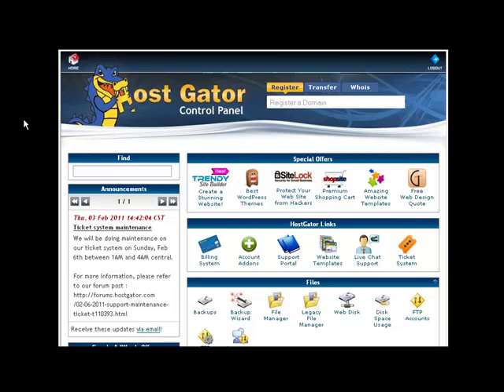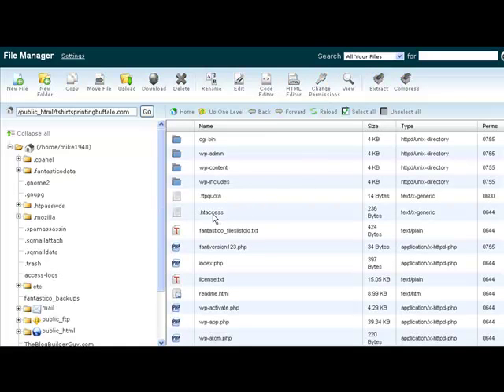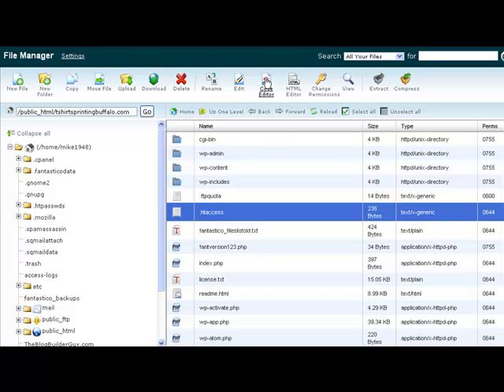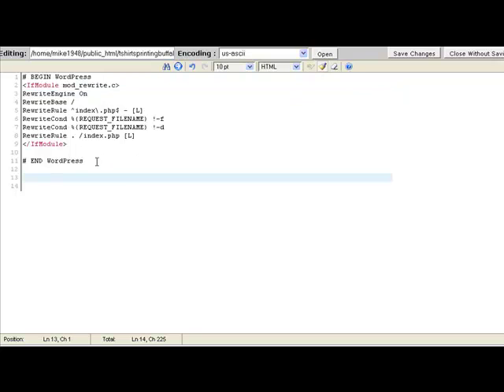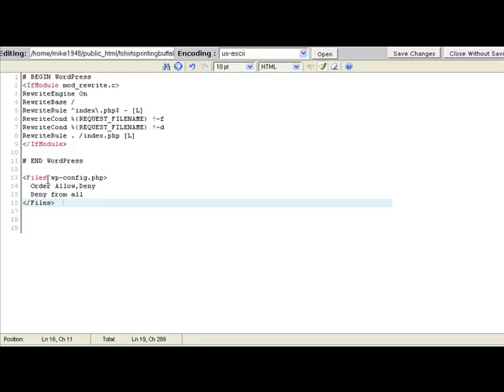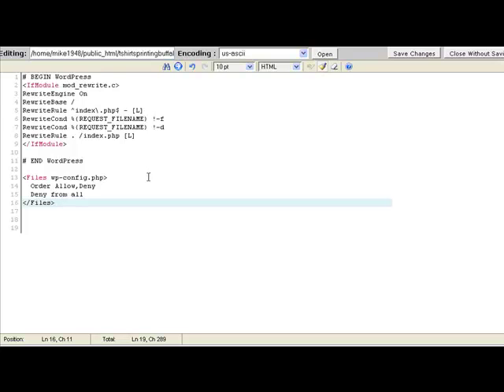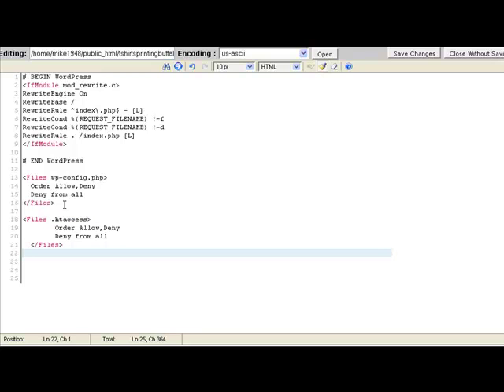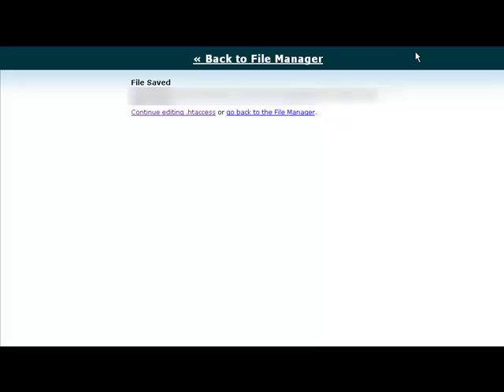Protecting the WP-Config.php file in WordPress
The WP-Config.php file is one of the most important files in the WordPress file system.  It is essential that it be protected.  Learn how here!